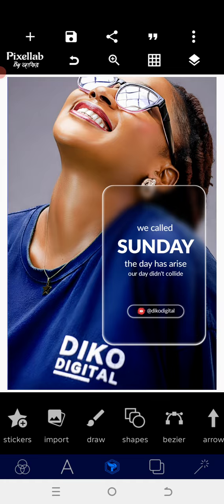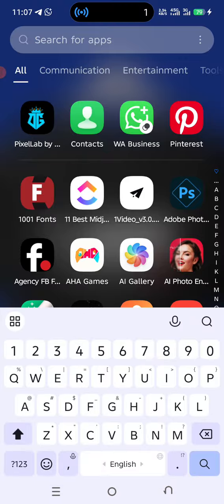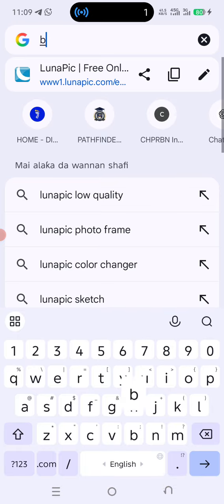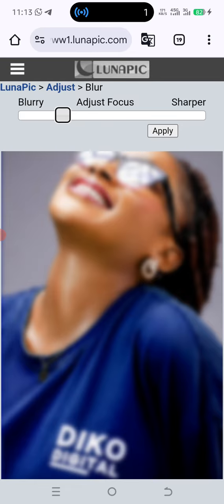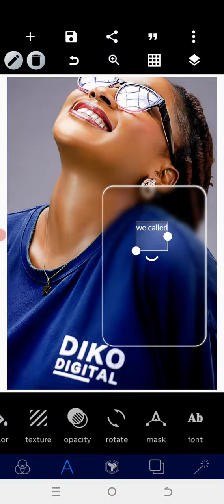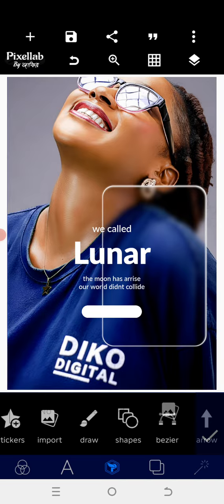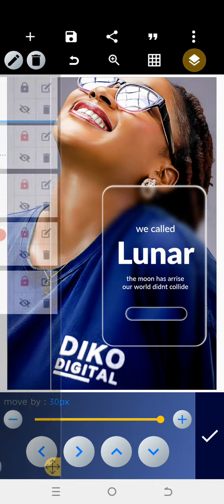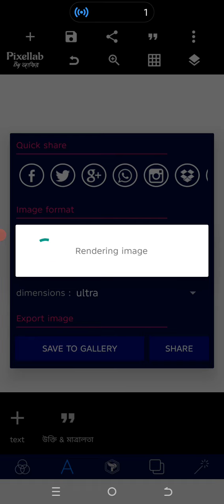Create Stunning Glass Text Effect in Pixellab | Easy Android Graphic Design Tutorial (2025)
Learn how to create a beautiful Glass Text Effect using only Pixellab on Android!
In this step-by-step tutorial, I will show you how to design clean, modern, and professional glass-style text that you can use for flyers, social media graphics, thumbnails, posters, and branding.

Whether you're a beginner or a pro in graphic design, this Pixellab tutorial will help you take your creativity to the next level.

𝙒𝙝𝙖𝙩 𝙔𝙤𝙪 𝙒𝙞𝙡𝙡 𝙇𝙚𝙖𝙧𝙣 𝙞𝙣 𝙏𝙝𝙞𝙨 𝙑𝙞𝙙𝙚𝙤:

✔ How to create a realistic glass/matte blur panel
✔ How to add glow and shadow for the glass effect
✔ How to design stylish and clean typography
✔ Using Pixellab tools for professional results

📌 𝘼𝙥𝙥 𝙐𝙨𝙚𝙙

Pixellab (Android)

Glass text effect Pixellab
Glass morphism design Android
Pixellab tutorial for beginners
Pixellab graphic design 2025
How to design glass effect in Pixellab
Android graphic design tips
Pixellab text editing
Phone graphic design tutorial